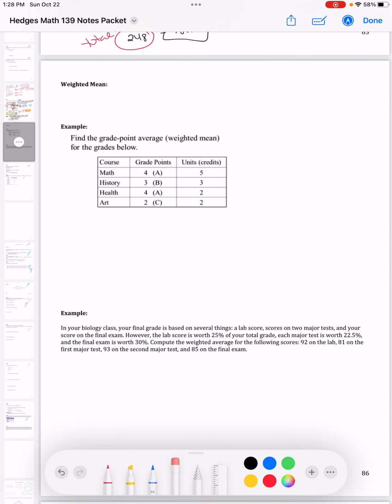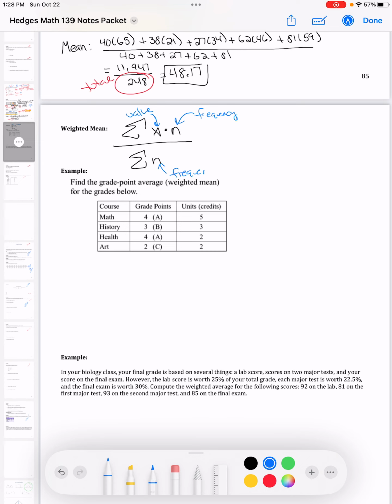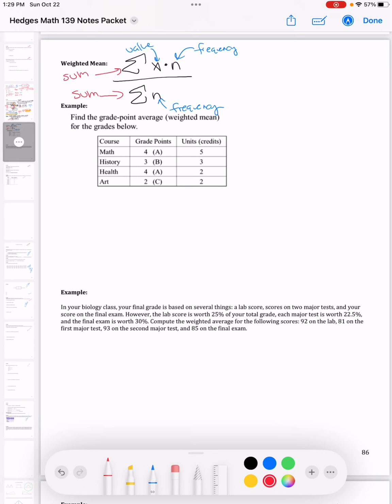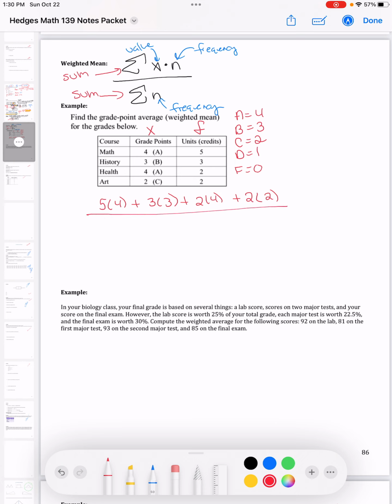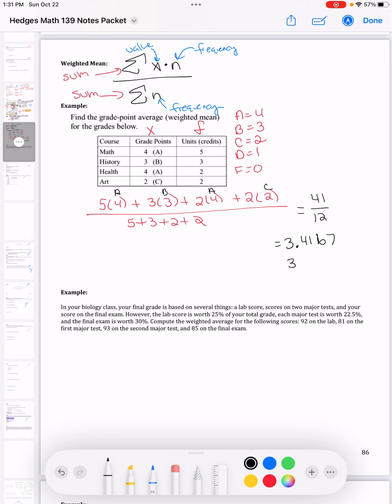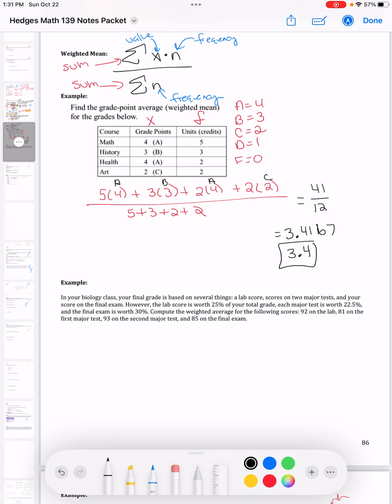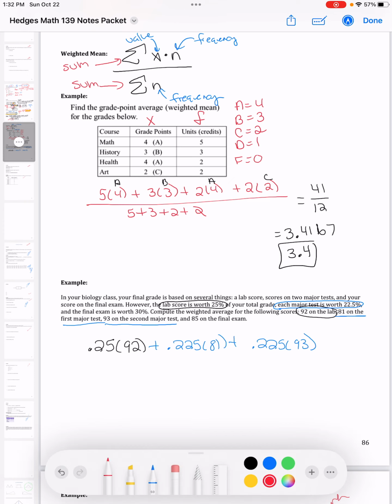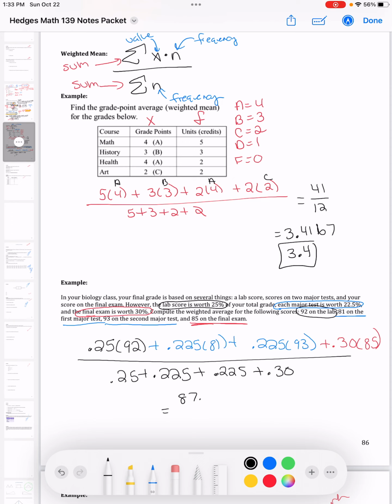Weighted Mean Part 1